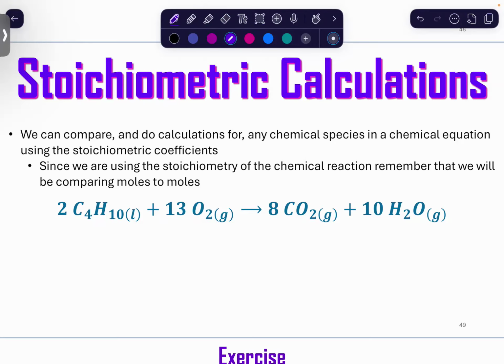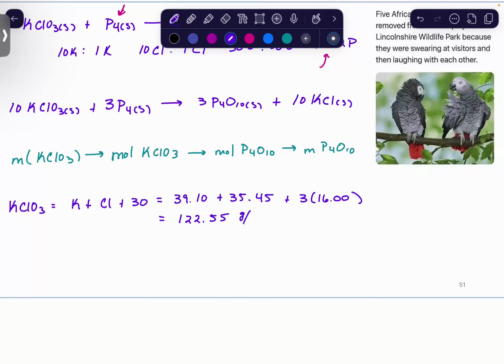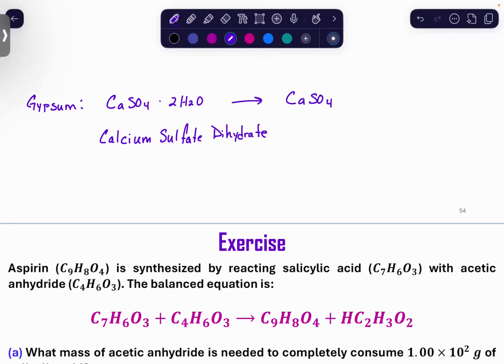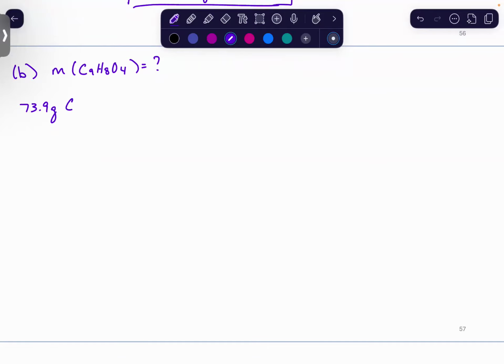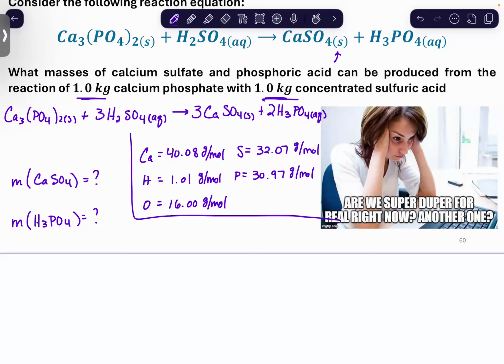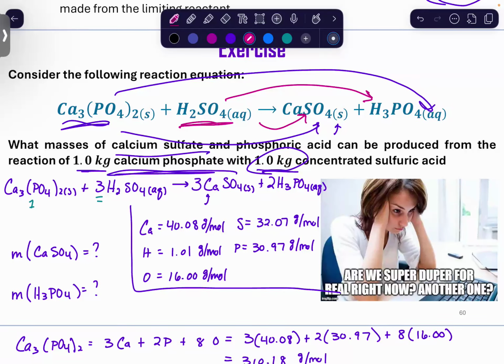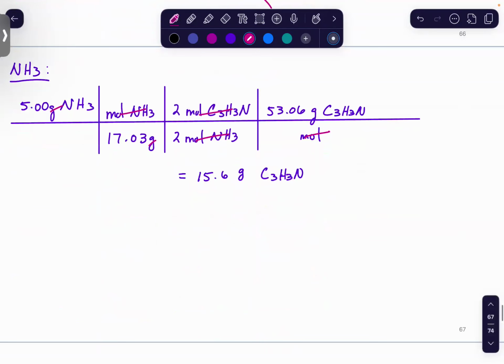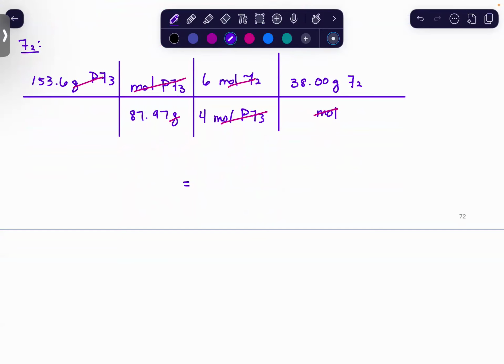College Chemistry I: Stoichiometry - Part 3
In this lecture:
Stoichiometric Calculations
Limiting Reagent
Percent Yield